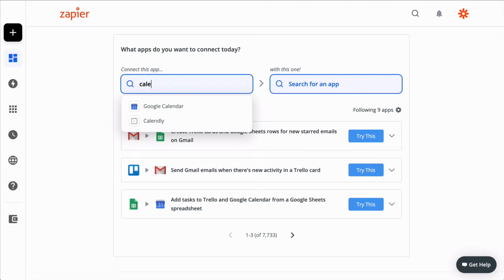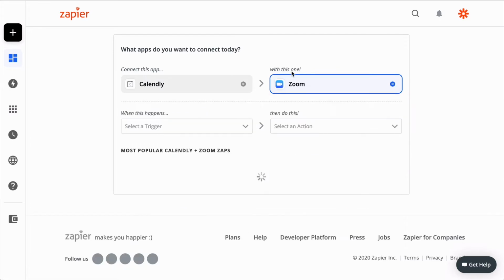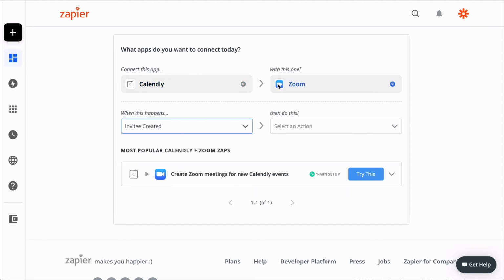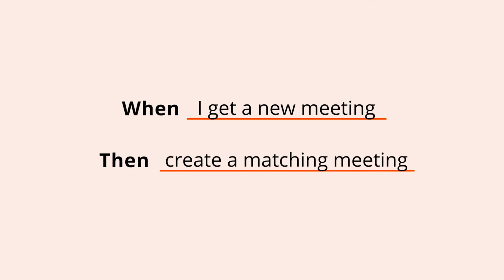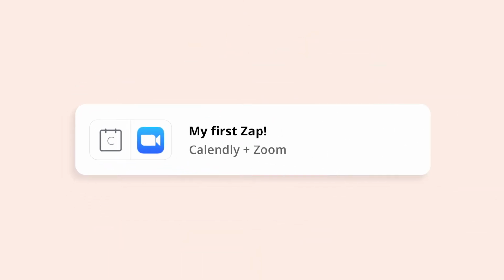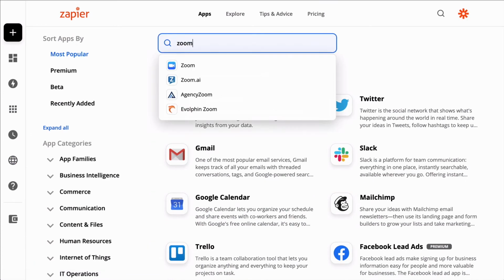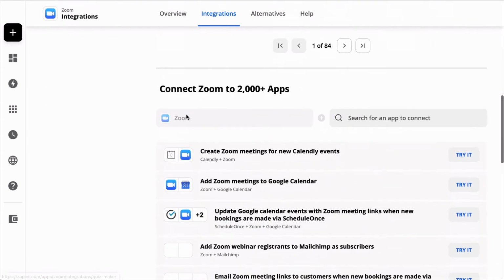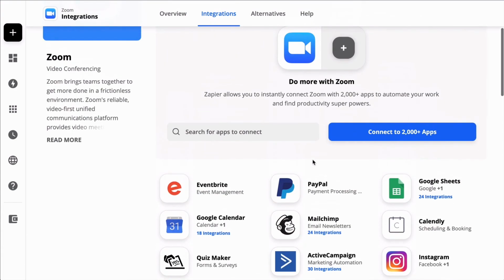What Can You Automate With an App?